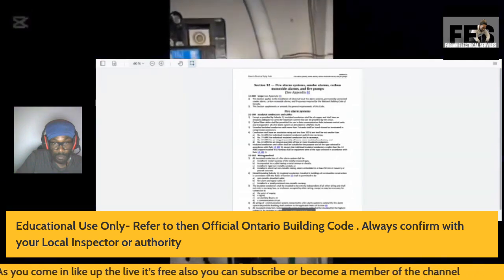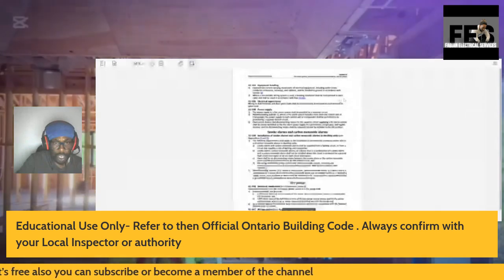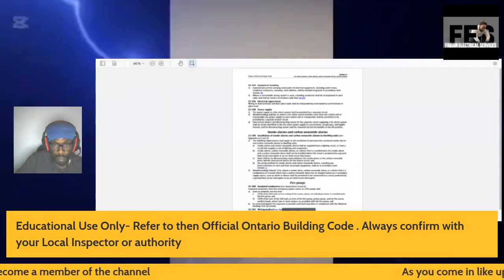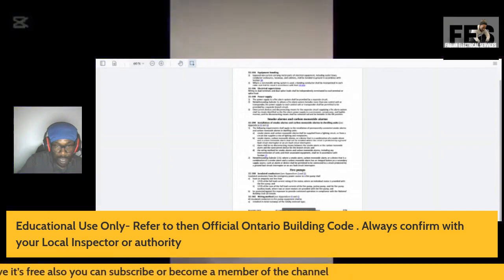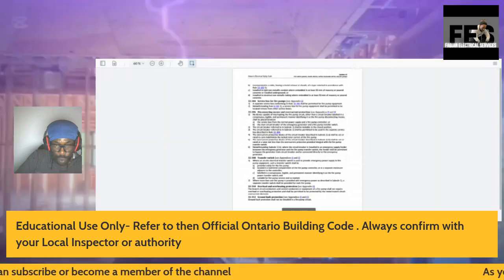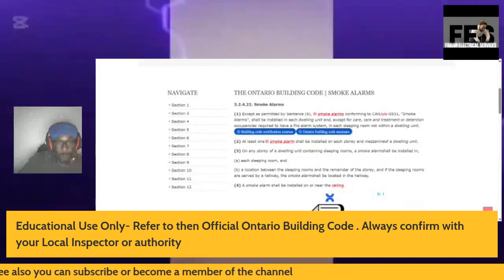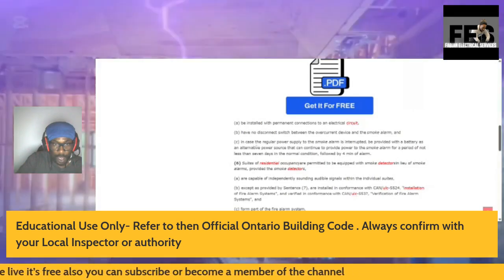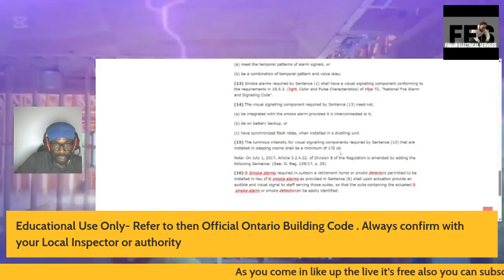⚡ OESC Section 32 Masterclass | Conductors, Smoke & CO Circuits, Wiring Methods (Full Replay)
This 1 hour plus full replay from the Canadian Electrical Code Masterclass Series (OESC 2024) brings together all of our Section 32 code explanations into one comprehensive lesson.

📌 What you’ll learn in this video:
 • Section 32-100: Conductors — proper sizing, selection & common mistakes
 • Section 32-110 (A vs D) — the difference between two rules that sound the same
 • Why smoke and CO detectors are tied into the same circuit as lighting
 • Section 32-200: Conductors — conductor requirements for life-safety systems
 • Section 32-202: Wiring Methods — approved methods & inspector red flags

00:00 – Intro & Disclaimer
01:10 – Section 32-100: Conductor sizing & violations
08:30 – Section 32-110: Rule A vs Rule D explained
14:20 – Smoke & CO detectors on lighting circuits
20:15 – Section 32-200: Conductor requirements
27:00 – Section 32-202: Wiring methods & compliance
34:45 – Common inspection failures to avoid
41:00 – Final safety notes & best practices
44:30 – Outro & next livestream preview

👷‍♂️ Real job site knowledge + live code commentary from Fabian Electrical Services Inc. — licensed electrician in Toronto & the GTA.

While Fabian Electrical Services Inc. is licensed, all electrical work must comply with the Canadian Electrical Code (OESC 2024), the National Electrical Code (NEC), and local authority requirements. Always hire a licensed electrician. Fabian Electrical Services Inc. is not responsible for injuries, damages, or code violations.

This replay includes references to the Canadian Electrical Code (OESC), National Electrical Code (NEC), and related building codes. All rights remain with the original publishers and authorities.